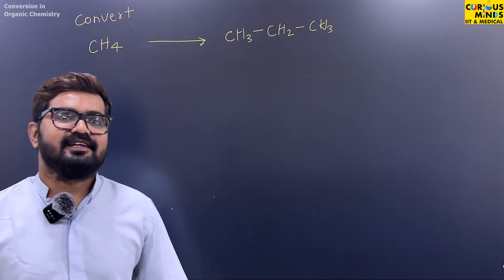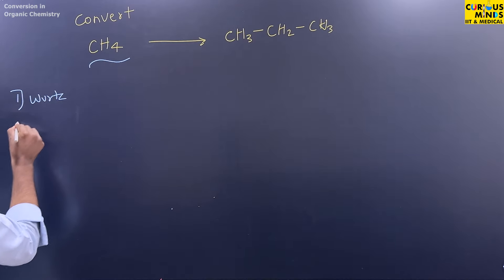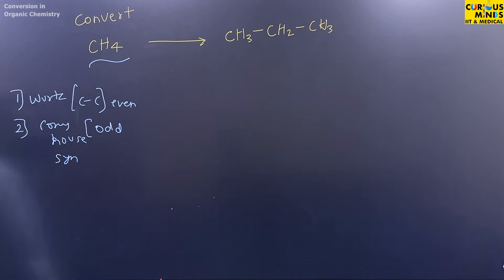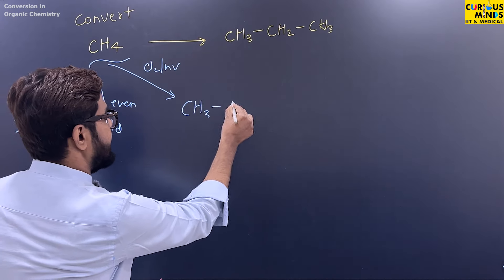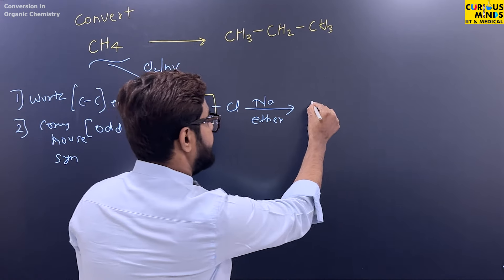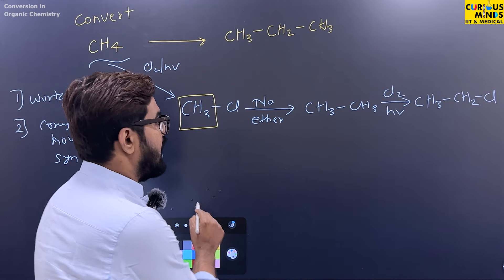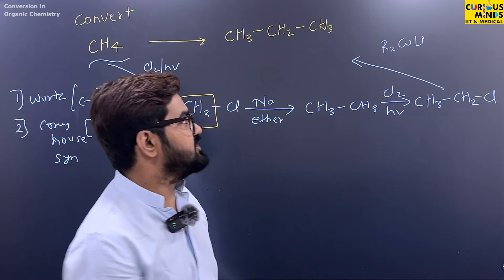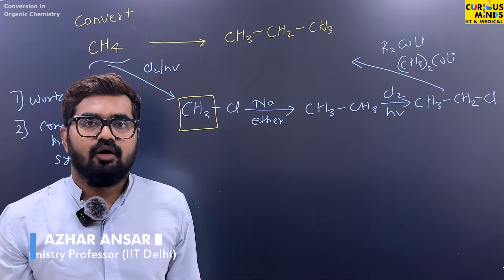Super Trick to Solve Organic Conversion | IIT JEE NEET | CBSE class 12 | Curious Minds IIT & Medical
Join us as we delve into the fascinating world of organic chemistry and learn how to solve any organic conversion with the experts at Curious Minds. In this insightful video, we explore the step-by-step process of converting one organic compound into another, breaking down complex concepts into easily digestible explanations. Whether you're a student or a science enthusiast, this tutorial is sure to deepen your understanding of organic conversions and leave you feeling empowered in the realm of chemistry.